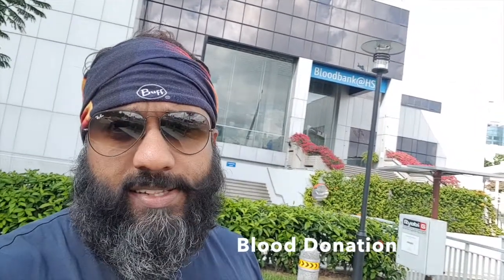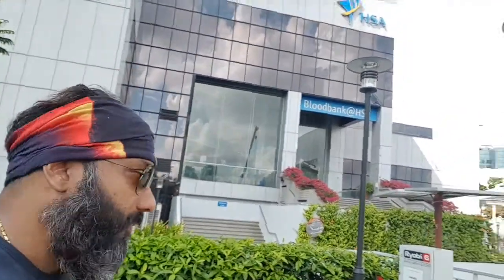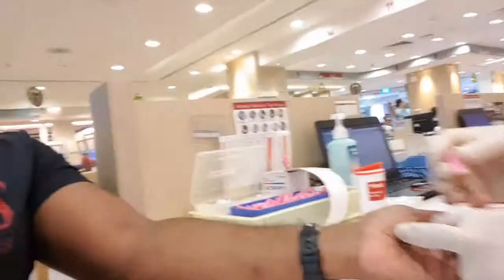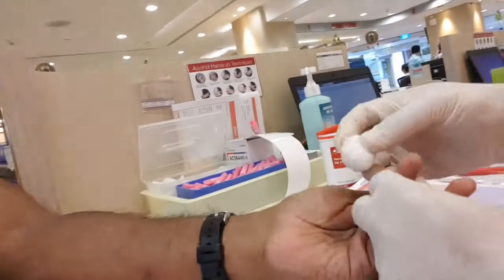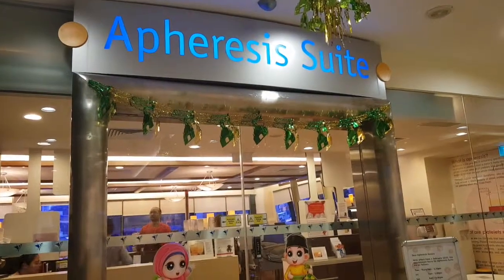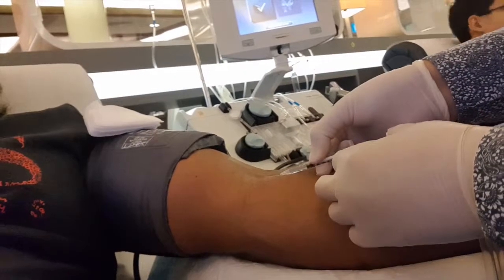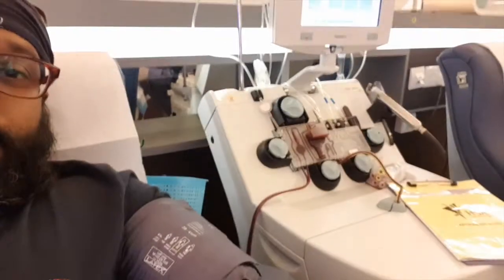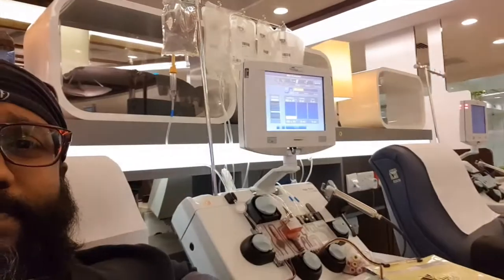Blood Donation by Coach Vans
I have been donating blood past 18 years, it not only feels good at the end of the day you know that you have done something meaningful for someone who needed that help.